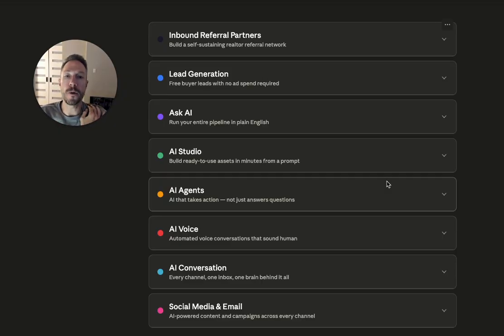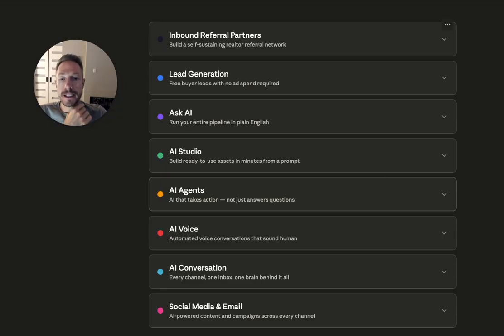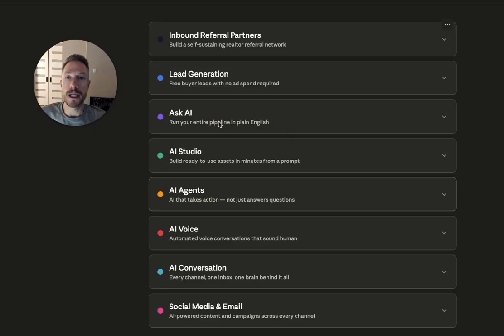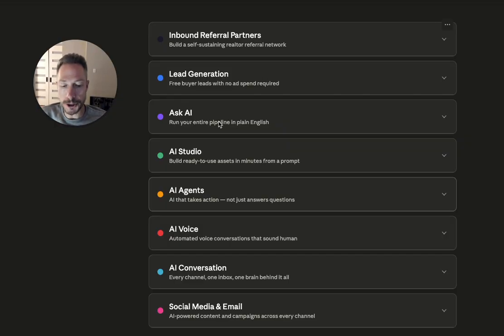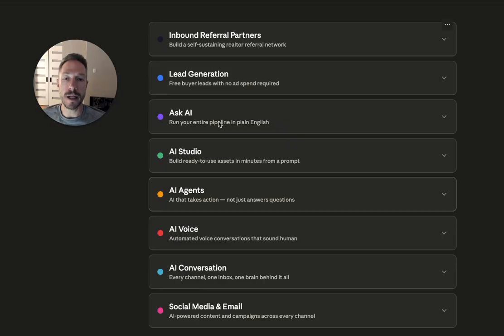Agent Flywheel One Platform Vs 5 AI Apps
#1 AI Operating System for Loan Officers

How AI Is Replacing Manual Follow-Up for Loan Officers (And Why One Platform Beats Five Apps)

Most loan officers are piecing together 4, 5, maybe 6 different AI tools — and none of them talk to each other.

When your AI lives under one roof, something powerful happens: a compound network effect. Every email, every text, every phone call, every website visit feeds the same system — and that system gets smarter, faster, and more effective over time.

That's exactly how Agent Flywheel is built.

What Happens When Your AI Knows Everything About Your Pipeline
Imagine an AI that has read every email you've sent to every lead. Every text. Every phone call transcript. Every past client interaction.
Now imagine that AI using all of that context to respond, follow up, and take action — on your behalf — without you lifting a finger.
That's not a future concept. That's what a fully integrated AI platform does today.

The more you feed it, the better it gets. And unlike standalone tools, nothing falls through the cracks.

The Two Growth Pillars Agent Flywheel Is Built Around

1. Inbound Referral Partner Automation
AI goes out and gets referral partners for you. It engages with them on your behalf, nurtures those relationships, and keeps your pipeline full — without requiring you to manually chase down every realtor or financial planner in your market.

2. Bottom-of-Funnel Lead Generation
This is where it gets really interesting. The platform identifies active listings on the market, deploys an AI marketing assistant to promote those properties across organic traffic channels, and funnels serious, actively shopping buyers directly to you.

These aren't cold leads. These are people already in the market, already looking — reaching out to you directly.
Inside the Platform: What It Actually Does

Ask AI
Talk to your platform in plain language. Ask it to pull up contacts, take action on accounts, or handle tasks repeatedly — no technical skills required.

AI Studio
Build websites, landing pages, sales funnels, and marketing assets in minutes using plain English. No designers, no developers, no delays.

AI Agents
Automated agents that live inside your platform and handle tasks on your behalf — around the clock.

AI Voice (Inbound + Outbound)
Voice AI that handles calls, improves with every interaction, and can be continuously fed new information to get sharper over time.

Conversation AI
Every written touchpoint — text messages, emails, Facebook messages, Instagram DMs, chat widgets — handled automatically with context-aware responses.

Built in. No third-party integrations to babysit.
"But I Already Use ChatGPT and Claude..."
Good — keep using them for what they're best at.
Drafting a highly polished email sequence? Claude or ChatGPT will give you a more refined output. Write it there, plug it in. That workflow makes total sense.

But here's the difference: those tools don't know your contacts. They don't know your pipeline. They can't take action inside your CRM. They don't talk to your voice AI or your lead gen campaigns.
That's the gap a unified platform fills.
The Bottom Line for Loan Officers
Spreading your AI across multiple disconnected apps means you're working harder than you need to — and leaving compounding growth on the table.
When everything lives in one place:

Your AI gets smarter with every interaction
Your follow-up happens automatically
Your referral pipeline builds itself
Your daily manual touchpoints drop dramatically

You focus on closing. The platform handles the rest.